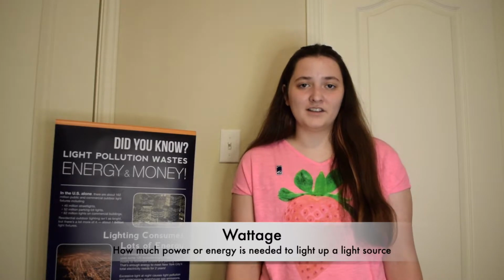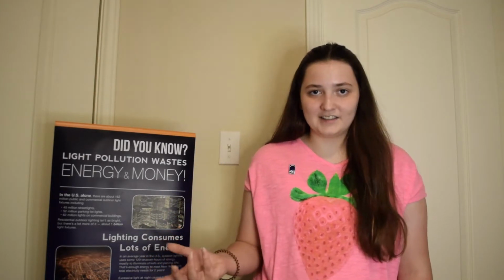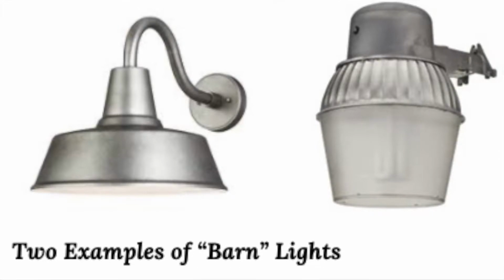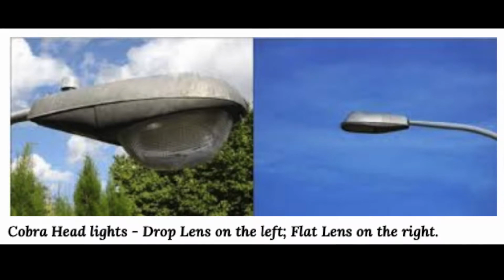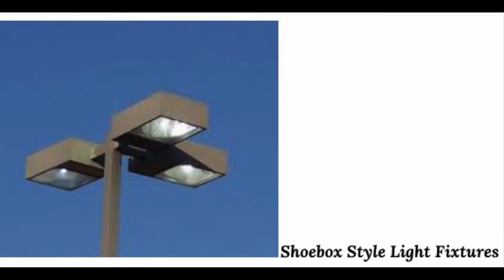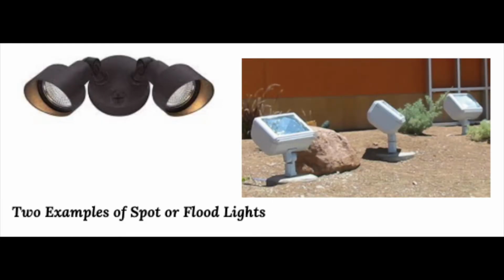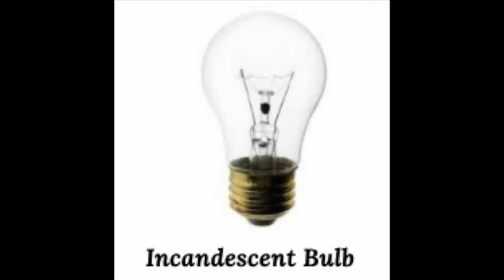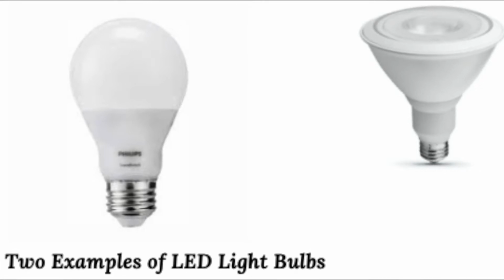Fight for the Stars: Level 2 Lesson 5 Details Needed to do a Lighting Assessment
Fun online lessons and activities to learn about better lighting to reduce light pollution. Visit the Online Learning page under Projects of for access to the entire series.This lesson teaches you the details about light fixtures to do a lighting assessment.